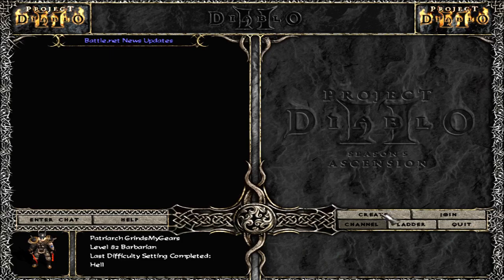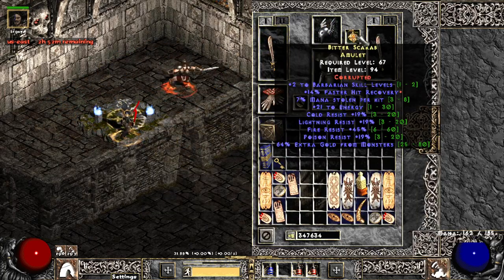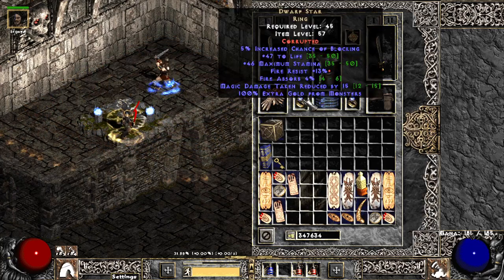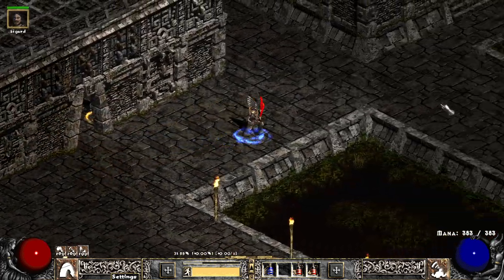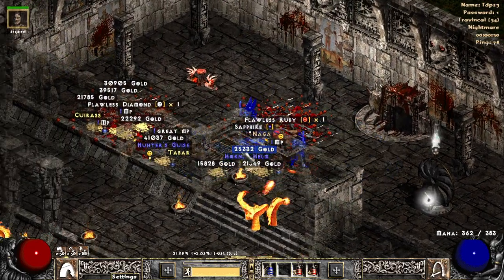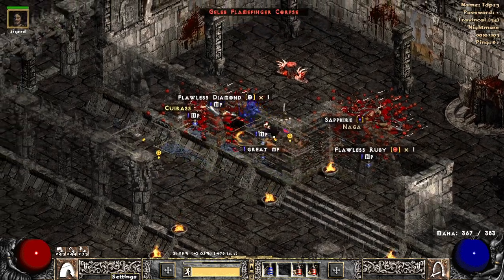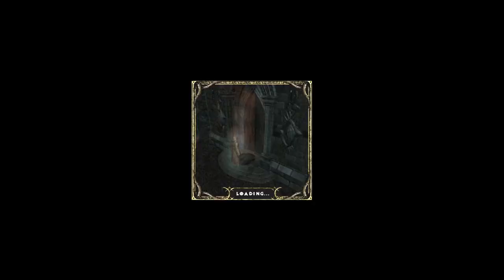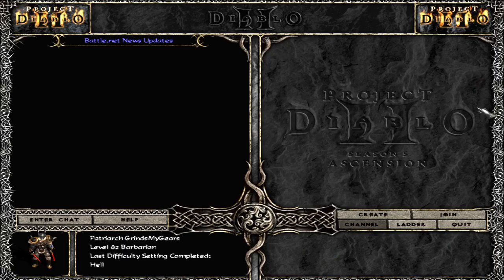Project Diablo 2: S5 Gold Find Barb 455 MF 1945 GF (NM Trav 300K per run)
This entire character is paid for with WSS from selling gold/orbs and gambled amulets.

Point of it was to have plenty of orbs for myself and my friends and then use gold to gamble for plus 3 skill tree amulets to corrupt.